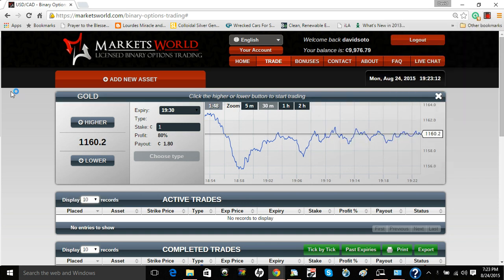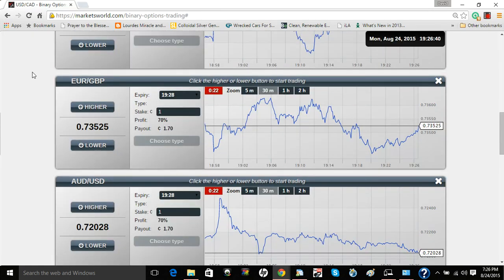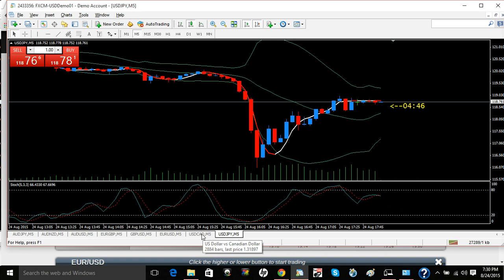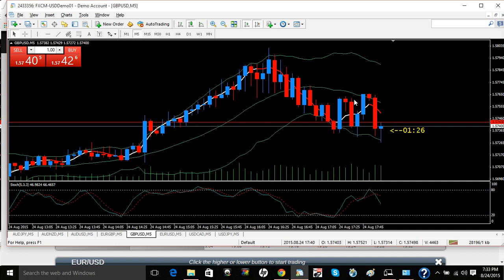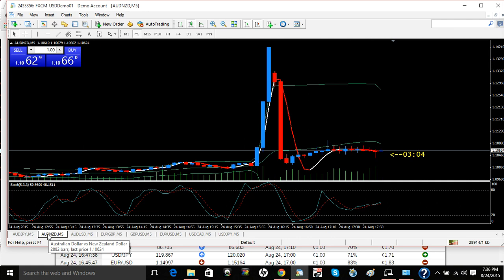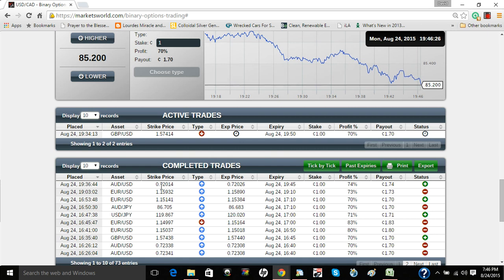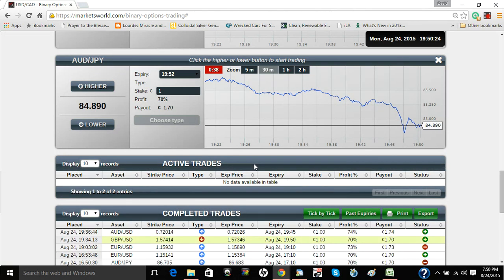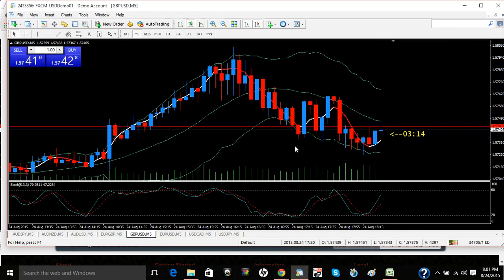How To Use MT4 To Place Trades In MarketsWorld